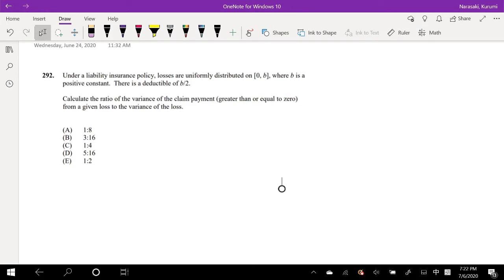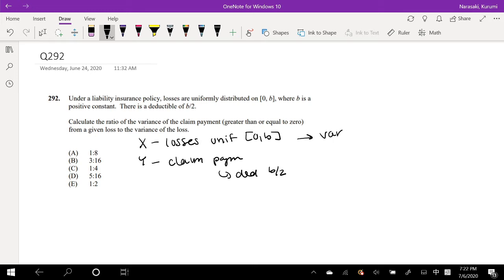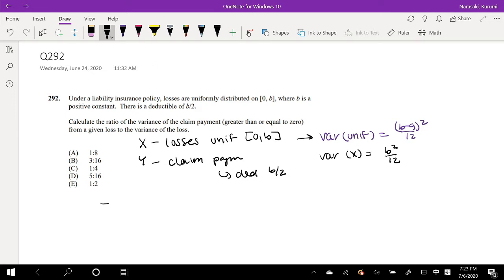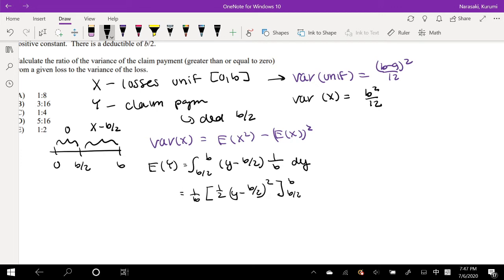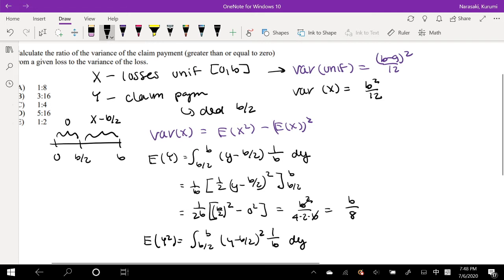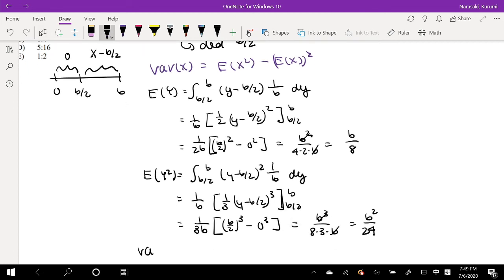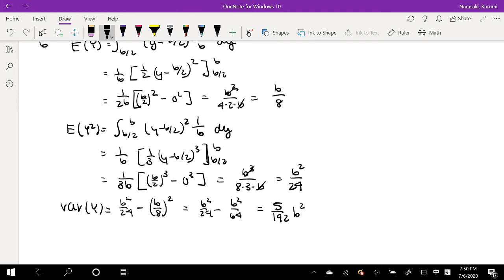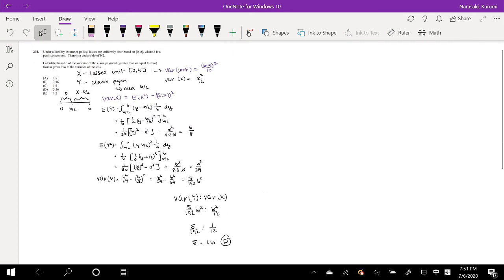SOA Exam P Question 292 | Ratio of Variance with and without deductible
Under a liability insurance policy, losses are uniformly distributed on [0, b], where b is a positive constant. There is a deductible of b/2.
Calculate the ratio of the variance of the claim payment (greater than or equal to zero)
from a given loss to the variance of the loss.
(A) 1:8
(B) 3:16
(D) 5:16
(E) 1:2